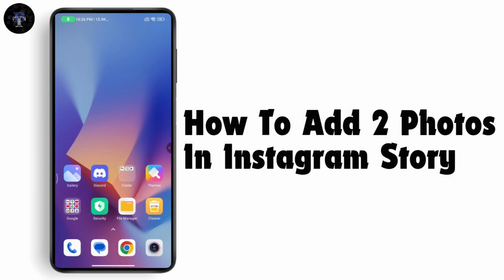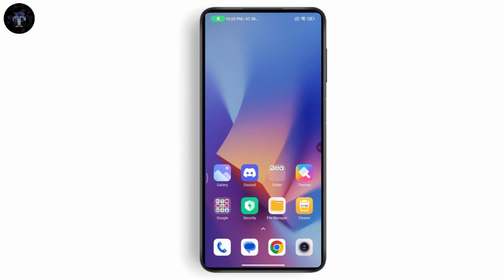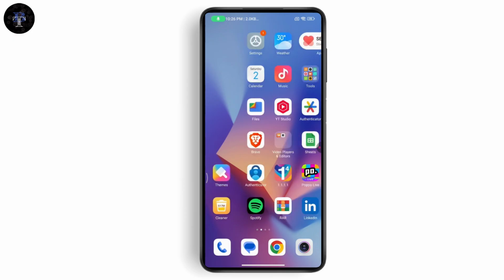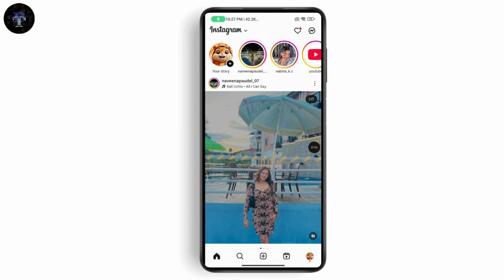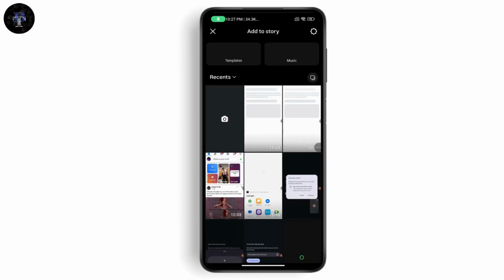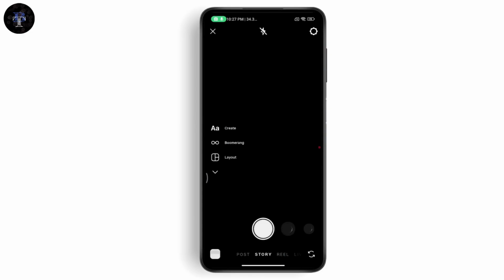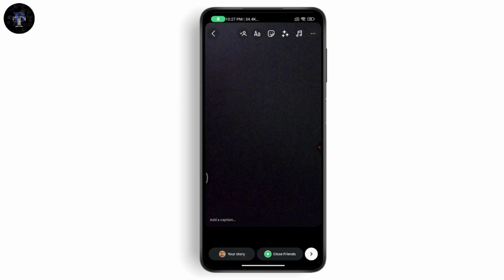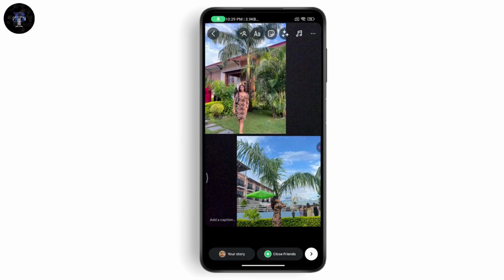How To Add 2 Photos In Instagram Story! Step by Step Guide 2025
How to add two photos in Instagram story

Learning how to add two photos in Instagram story helps you create more engaging and visually appealing content. By combining multiple images in one story, you can showcase different moments, highlight comparisons, or make creative collages without needing third-party apps. This feature is especially useful for influencers, content creators, or anyone who wants to share more within a single post. Fixing the issue of not knowing how to add multiple photos in Instagram stories means you'll be able to present your content more effectively and make your stories stand out. It also saves time by allowing you to edit everything directly within the app. Once you master this, your Instagram stories will look more professional and creative.

Timestamps:
00:00 Open Instagram and set background
00:10 Add two photos using sticker tool